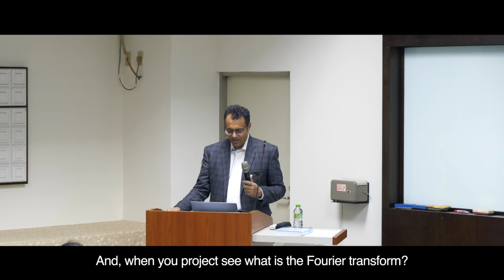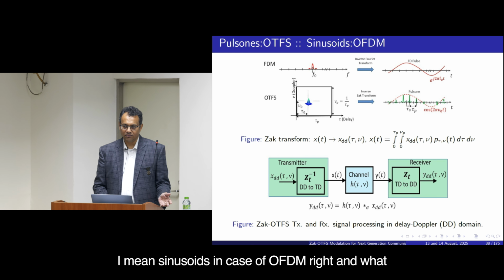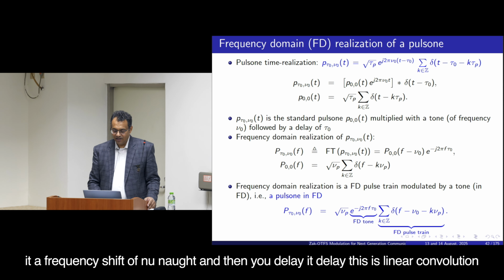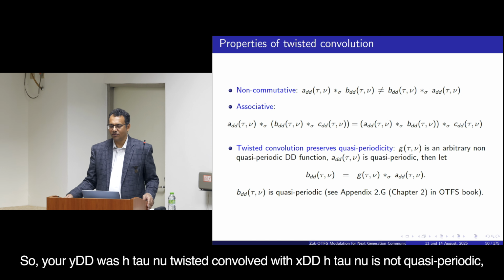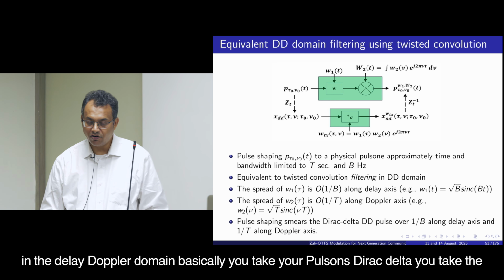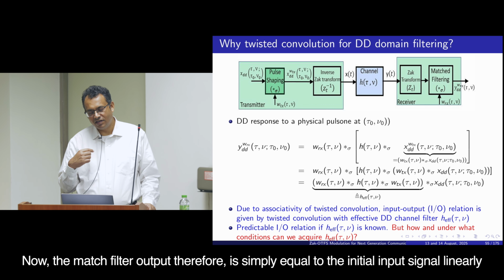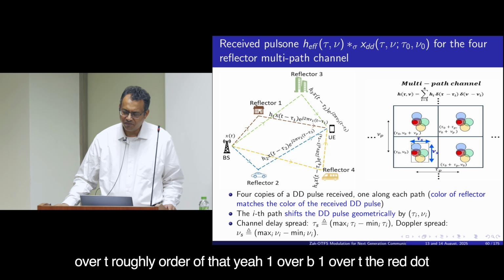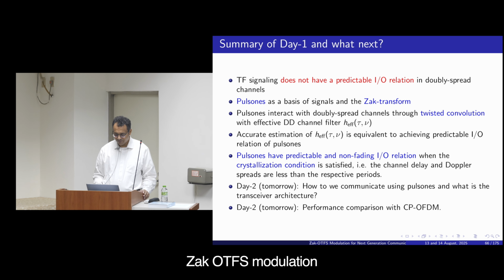正交時頻空間(orthogonal time frequency space; OTFS) 系統 L2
講師：Prof. Saif Khan Mohammed (印度理工學院德里分校電機工程系)

◆ 說明：本微課程，從基本原理出發，介紹「正交時頻空間(OTFS)調變」技術。這項技術被視為下世代（包含6G）通訊系統中非常先進且持續發展的研究領域。課程第一單元將討論OTFS的物理和理論基本原理。其次，課程第二單元會針對MC-OTFS架構，介紹如何設計發射機、接收機、通道估計演算法及性能評估指標。最後，在課程第三單元中會介紹多使用者、雷達偵測等應用，以及基於深度學習的收、發機設計。讓更多人了解OTFS對下世代通訊系統的突破性貢獻。

◆ Abstract:
6G and next generation communication systems introduce new use cases which involve high delay and Doppler spread channel scenarios for which traditional time and frequency domain signal processing cannot achieve the desired performance targets. Performance in such linear time-varying (LTV) channels can be achieved through signaling and information processing in the delay-Doppler domain. 6G systems (as envisaged by IMT2030) are expected to address three new types of use cases, (i) ubiquitous communication, (ii) integrated sensing and communication, and (iii) AI for wireless communication.
This course teaches Zak-theory based mathematical framework which forms the basis for DD domain signal processing. The course also applies this framework to derive, (i) Zak-OTFS modulation for reliable communication in doubly-spread LTV channels which enables ubiquitous communication in 6G systems, (ii) Zak-OTFS based integrated sensing and communication and Radar, and (iii) Zak-OTFS as an enabler for AI in wireless communication.